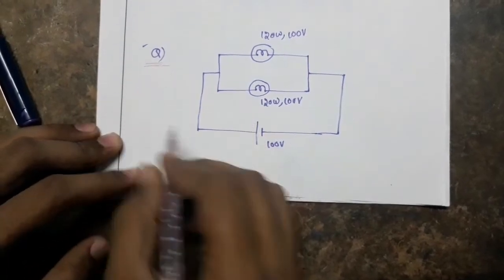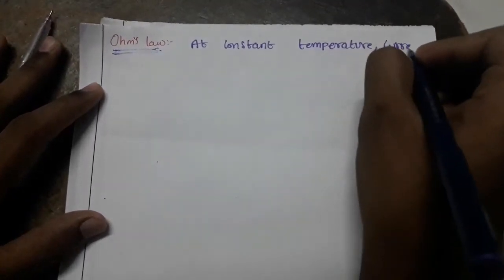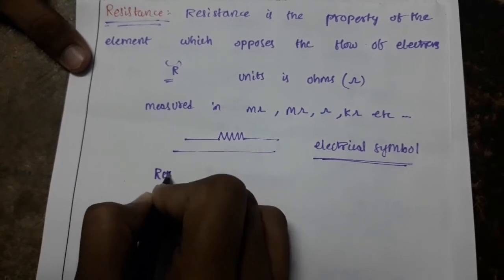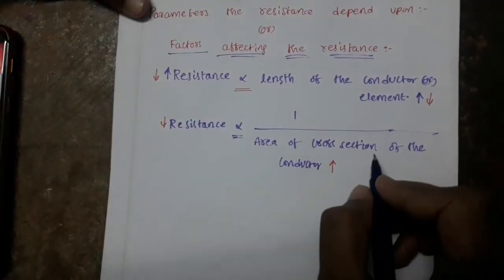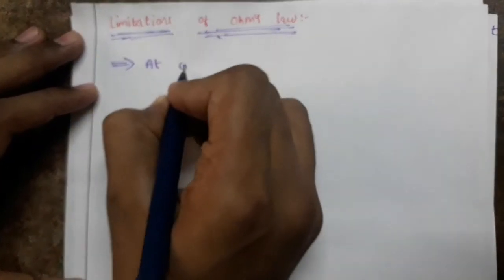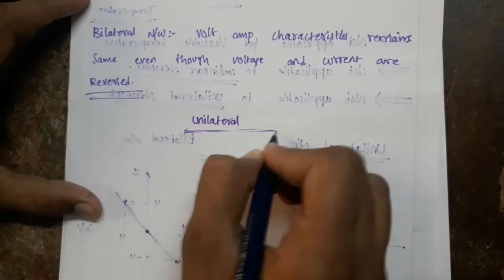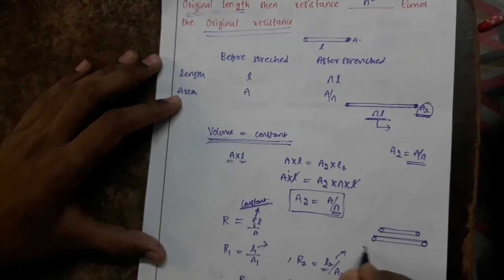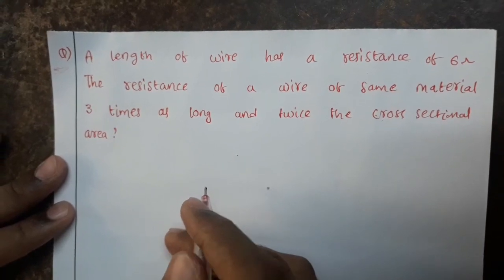Ssc je|L-7|Electrical Ckts|Ohms law|resistance |parameters R depend on|problems|payyavula saiprakash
todays topic:Ssc je|L-7|Electrical Circuits|Ohms law|resistance |parameters R depend on|problems|payyavula saiprakash

important questions 4 from Ssc Je previous year question papers|payyavula sai solar|ssc je|Electrical |corona updates.

important questions 3 from Ssc Je previous year question papers|payyavula sai solar|ssc je|Electrical |corona updates

Do you want to know what will happen and whats happening in the world due to corona In Eng?| Electrical | payyavula saiprakash

To find open circuit voltage, short circuit current ,current at max power and voltage at max power of the solar panel.